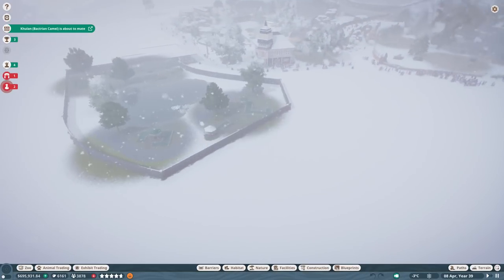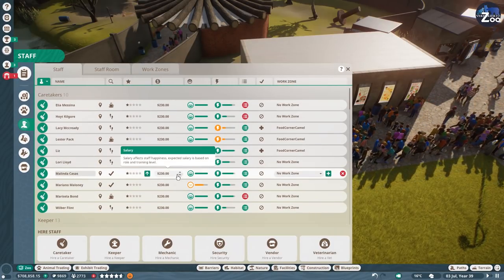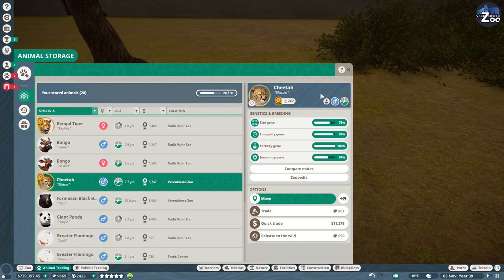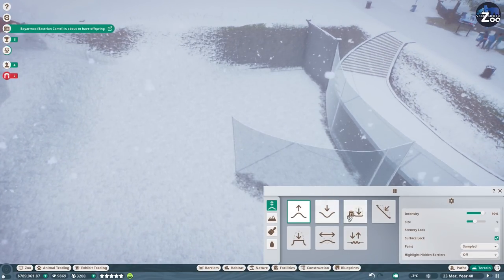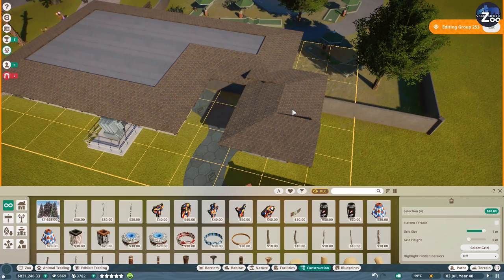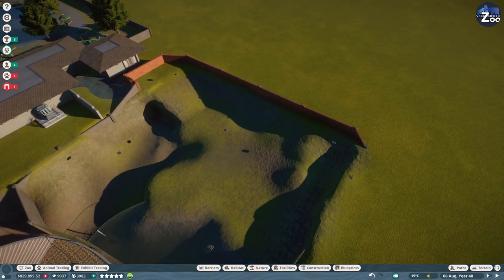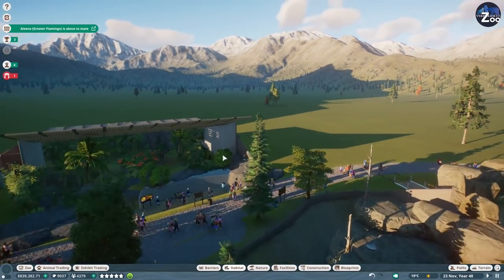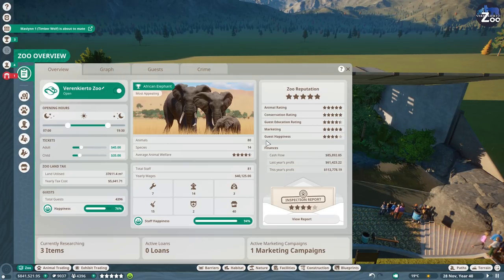The Bengal Tiger Stage Habitat - Lets Play Planet Zoo Franchise #14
The Zoo is running pretty well, so I thought its about time for a special animal - the majestic bengal tiger in its very own habitat. We know it has to be special in term of heating because most times of the year it won´t be too warm there. Thats why it gets a dome like stage.

//Planet Zoo//

Specs:
i7 8770k
RTX 2080Ti
16GB DDR4